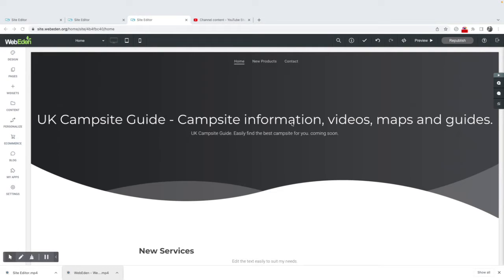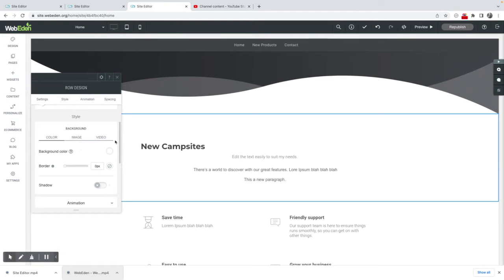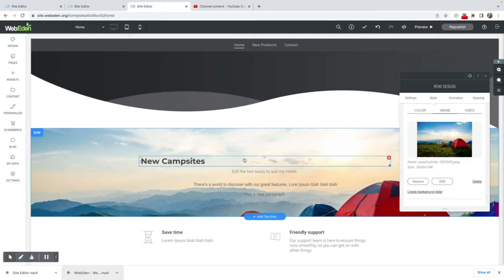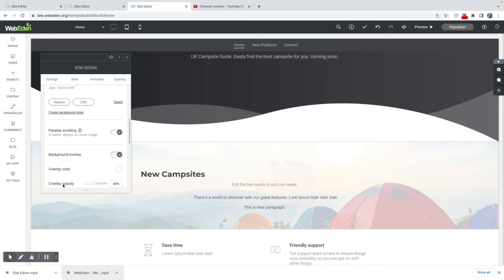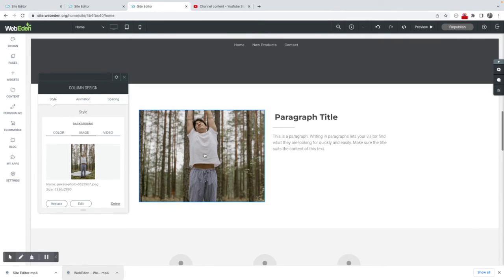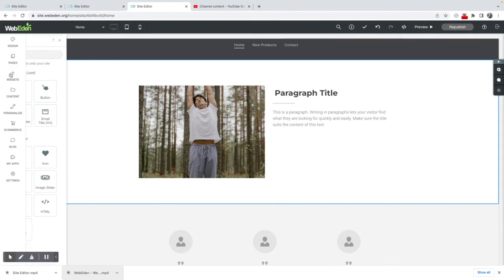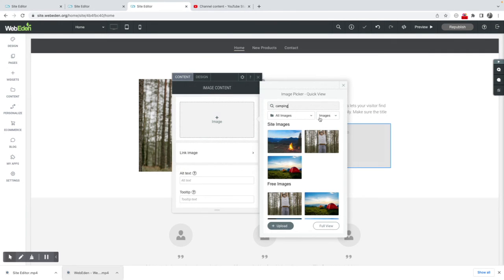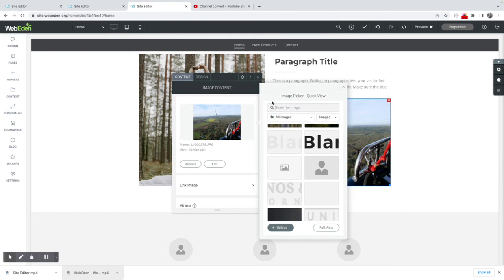Editing and Adding Images to a website builder - Webeden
How to insert images using a website builder platform. In thisn instance using webeden.co.uk | Learn how to add background images | Image boxes | Upload your own images. In this short video we will show you how to upload the image to your website page. We will also show you how you can edit the way image gets shown on the page with scrolling images and background overlays.